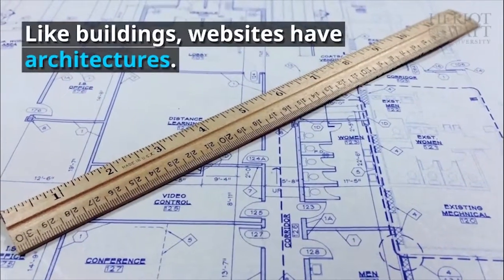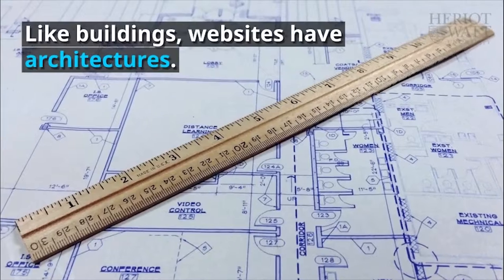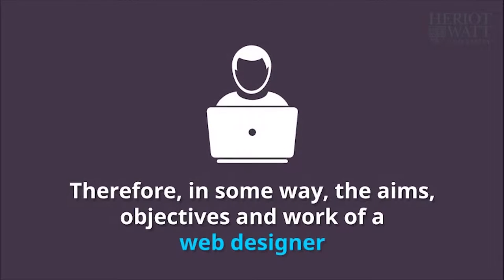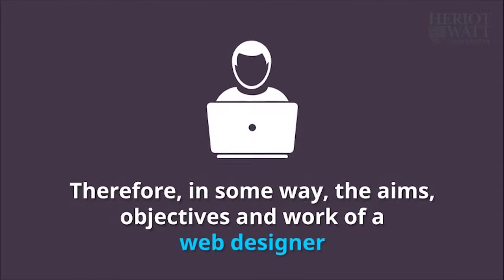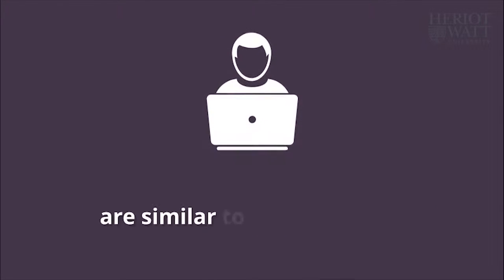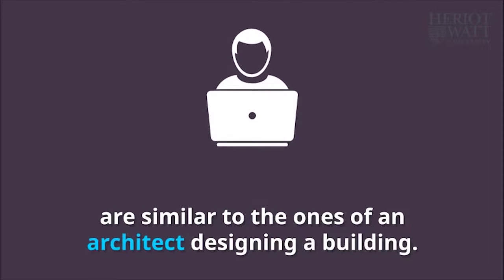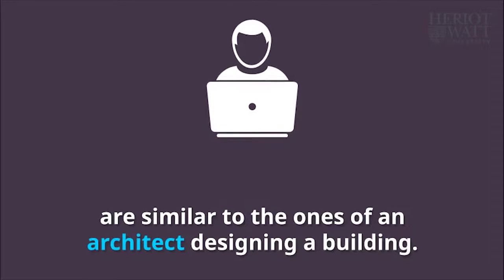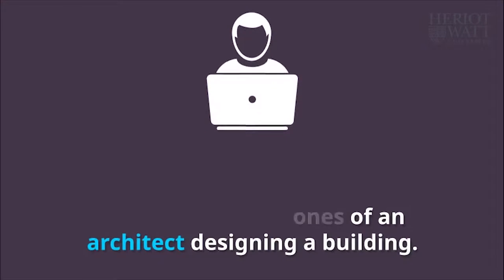Introduction to Web Design